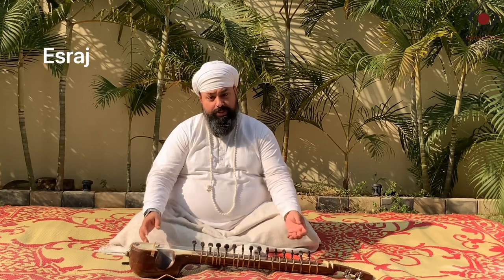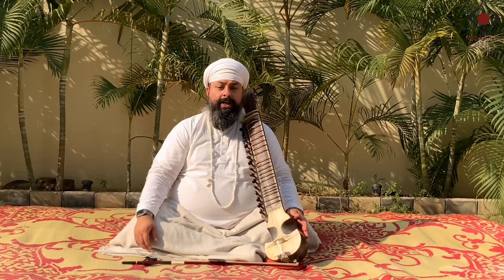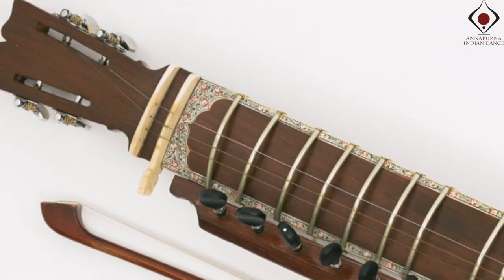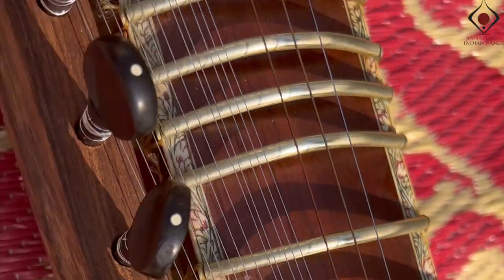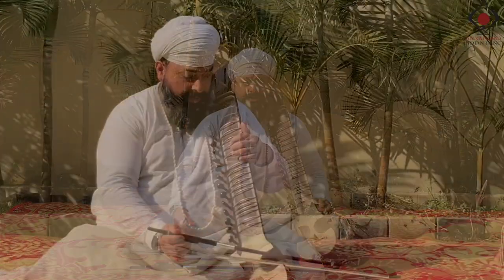EPISODE 7 A JOURNEY WITH INDIAN RHYTHMS -with Kirpal Singh Panesar introduction to ESRAJ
A JOURNEY WITH INDIAN RHYTHMS  -A series of episodes on various Indian instruments with prominent musicians based in the  UK.
Episode 7 is on the instrument called 'Esraj' which belongs to the lute family of instruments and is played with a bow. It is very popular in the regions of Punjab and West Bengal in India .
The most enchanting thing about Esraj is the soothing human-like  sounds it creates and weaves  melodies of various textures.
Musician Kirpal Singh Panesar is a composer, vocalist and multi instrumentalist who can play rare instruments such as Esraj, Tar-Shehnai and Dilruba. He has performed as a soloist as well as an accompanist with leading Indian musicians at various prestigious venues.

Kirpal studied under the legendary Shehnai master Ustad Bismillah Khan and with string virtuosos Ustad Surjeet Singh and Ustad Gurdev Singh.  He has acquired his unique musical identity with continued spiritual guidance from HIS HOLINESS Sri Satguru Jagjit Singh ji,
Kirpal has the rare ability to make the most of the expressive potential of his instruments.  He is one of the brightest talents to have emerged in the UK.

Artistic Associates: Dr Shrivatsa Desai, Bisaka Sarker, and Abhinandana Kodanda
Concept, Curation and and Editing : Shantha Rao
Filming:  Hardev Kaur
Original video Cover music Composition: Vijay Venkat  (Viola and Flute)
"A Journey With Indian Rhythms" is a project supported by Youth Music